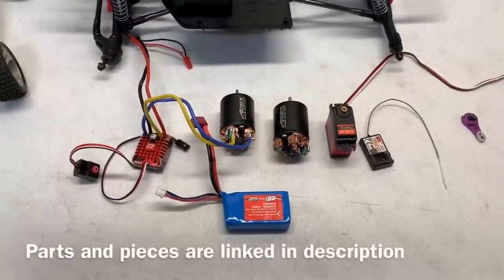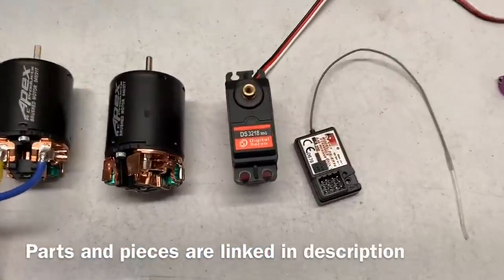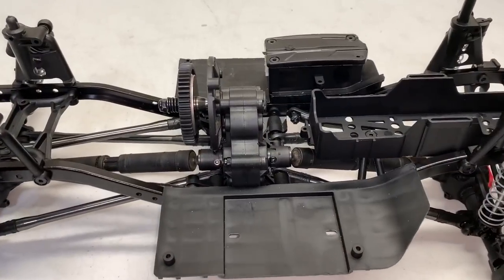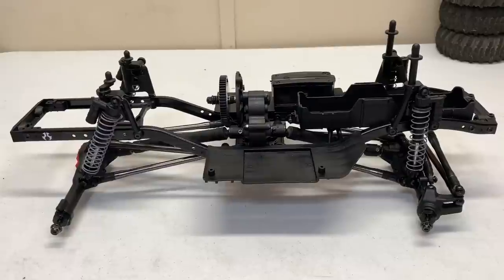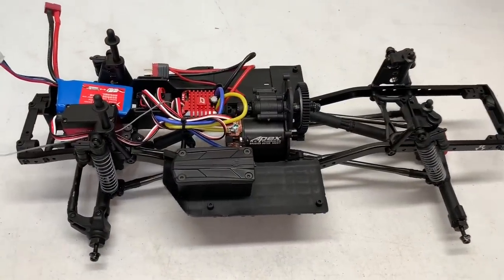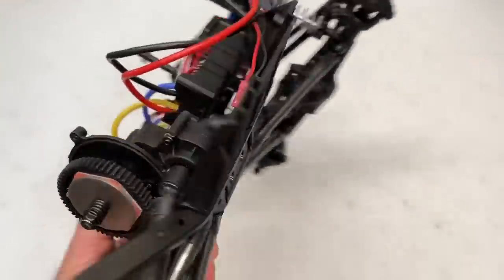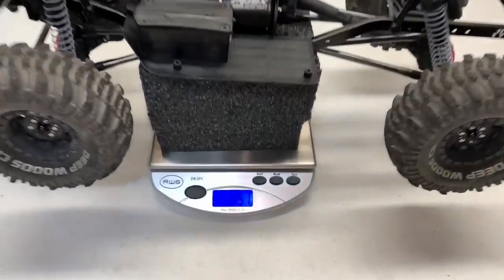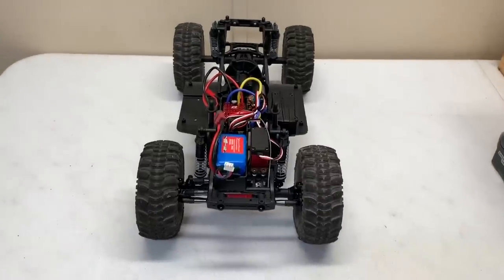Axial 10.2 Superlite Build pt1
Trying to keep the weight to a minimum ( Hopefully under 4lbs ) on this one just to see if it can still perform well.

Axial Raw Builders Kit

Hobbywing 1080 esc

20kg servo

Deepwoods tires on plastic wheels

Apex 21t Brushed Motor